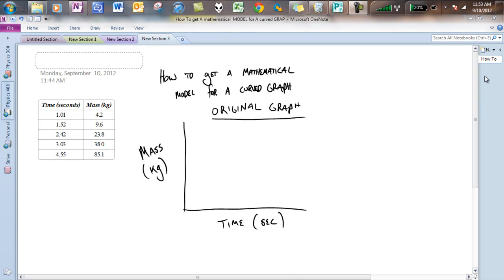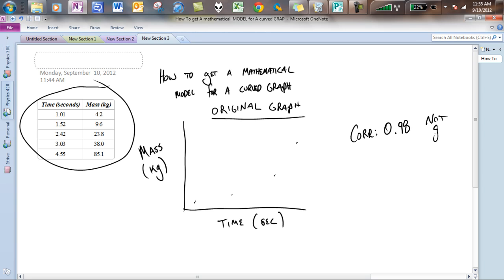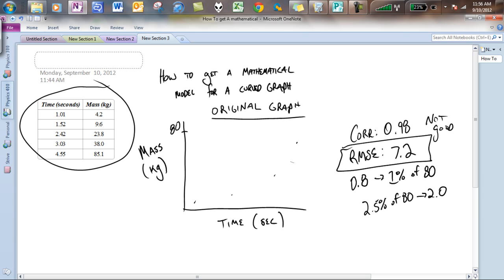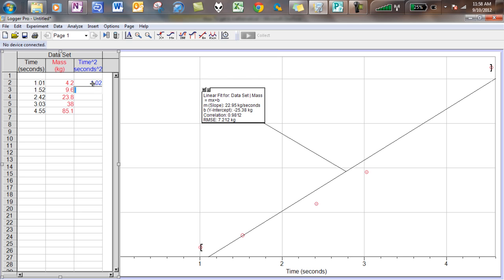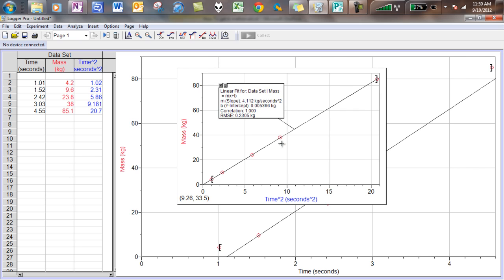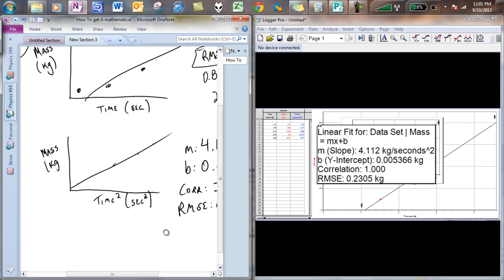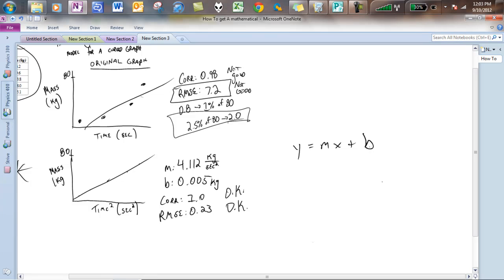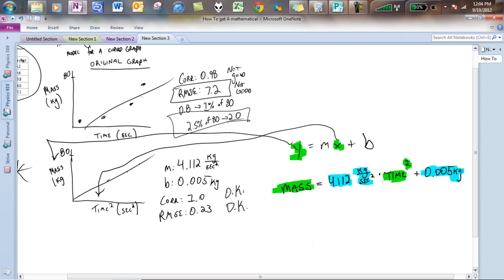U1 - Linearizing a Curved Graph and Creating a Mathematical Model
This video takes you through the steps of graphing, analyzing to see if it is a straight line, creating a modified graph, and then creating a mathematical model off of a modified graph.

You will have to perform these operations on the computer for the unit test. If you need more practice, please stop in the morning or resource center as needed.